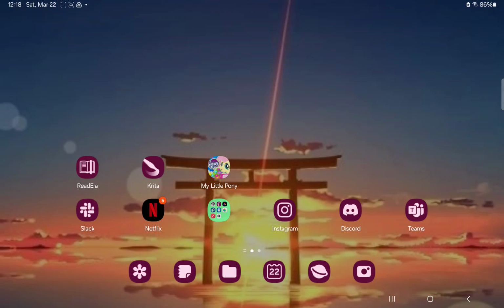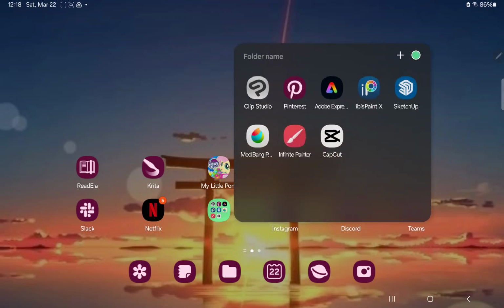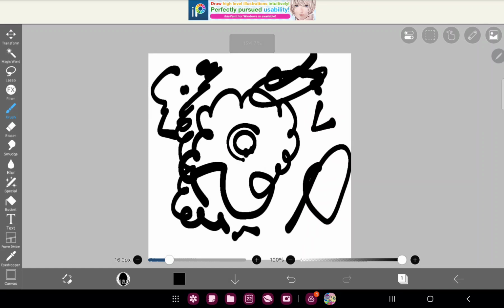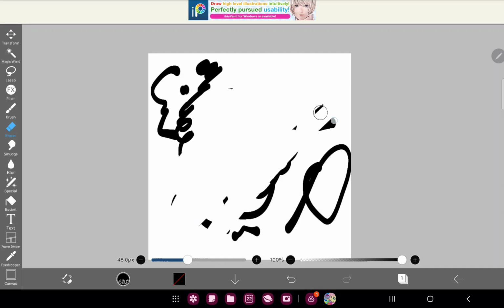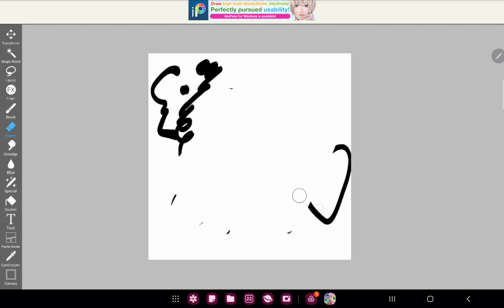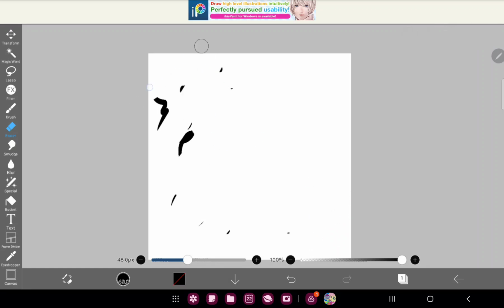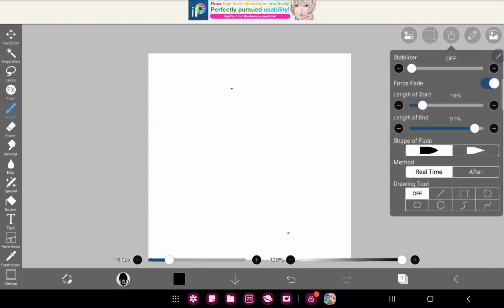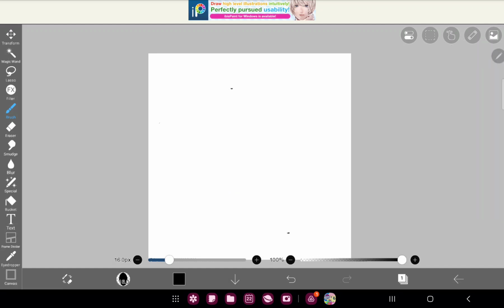How to set the shape of the fade on Ibis Paint X?